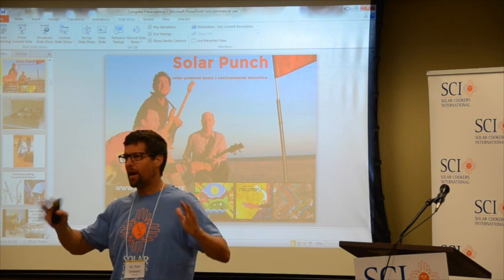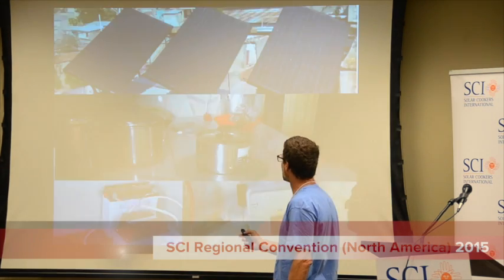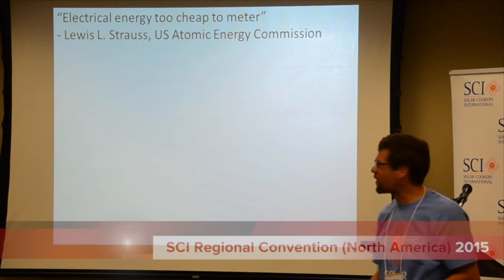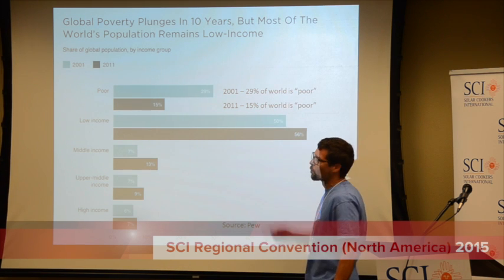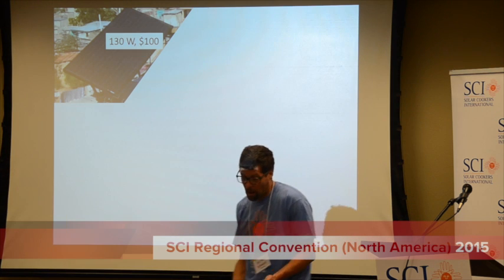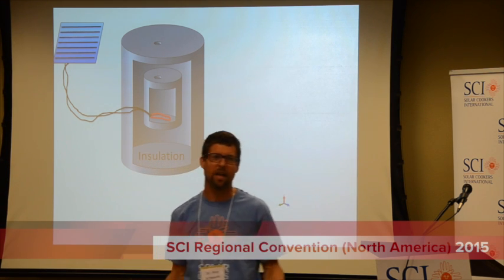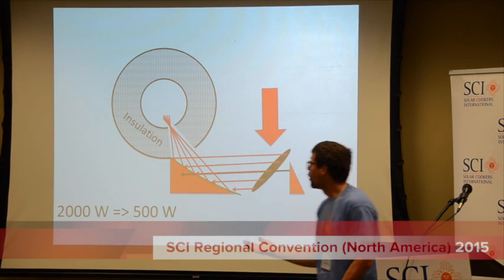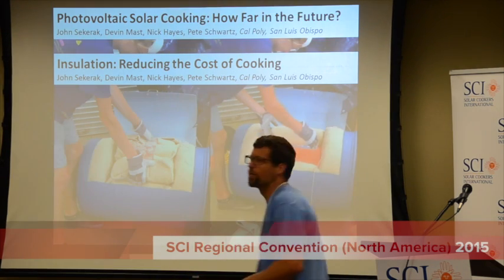Schwartz Photovoltaic Solar Cooking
PLEASE CLICK CC FOR CLOSED CAPTIONING.